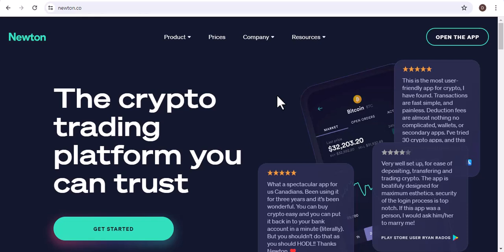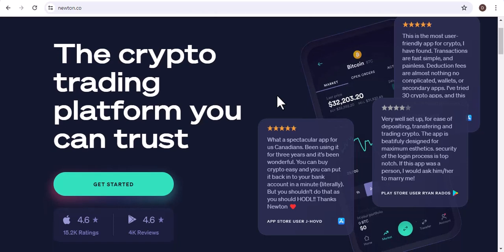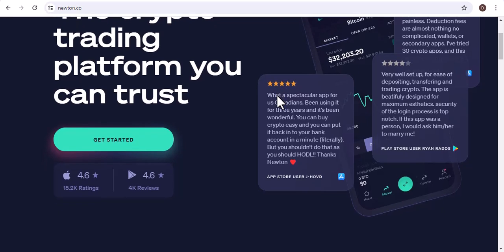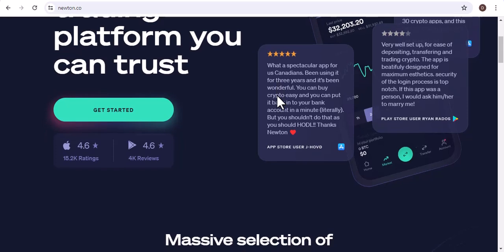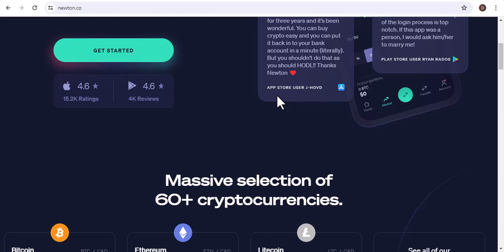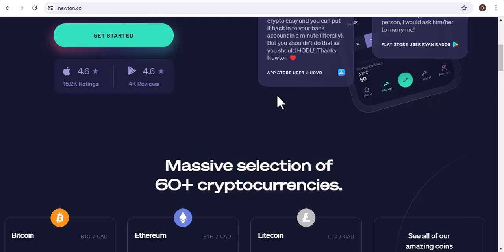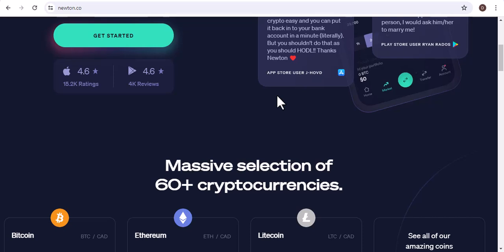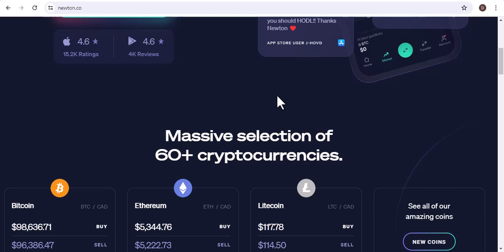can i registered newton crypto online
In this video we talk about can i registered newton crypto online